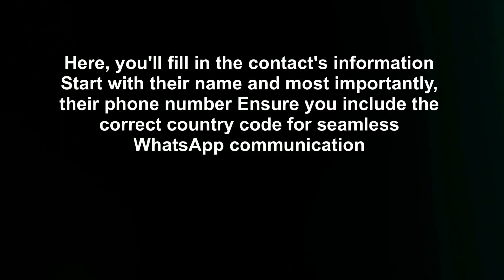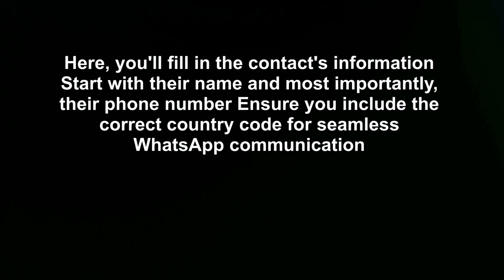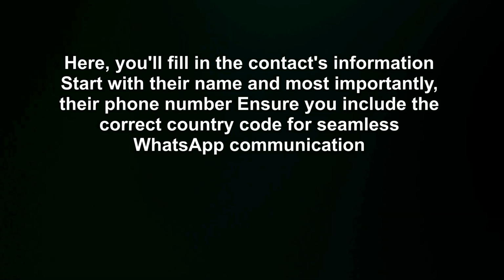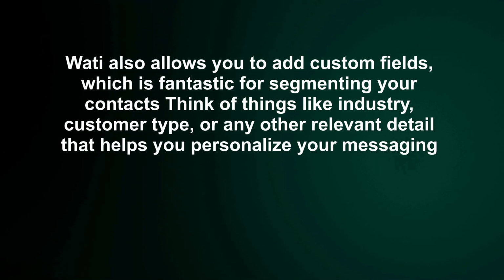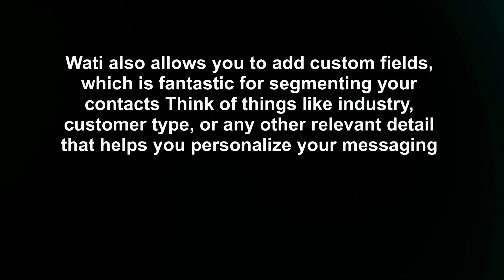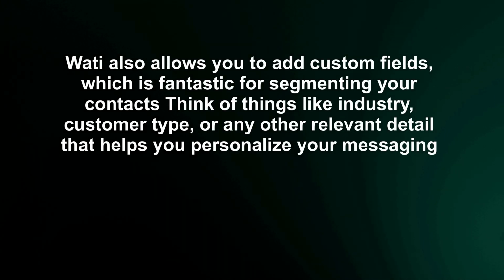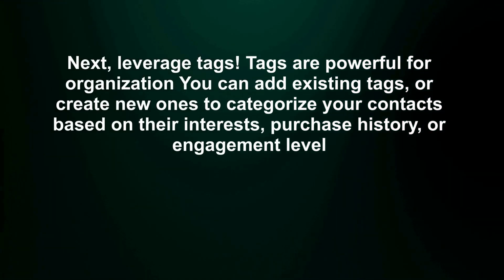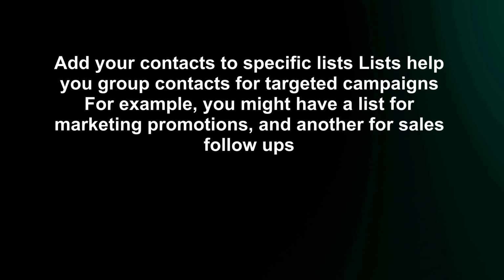How to Save Contacts In Wati - GUIDE!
How to Save Contacts In Wati demonstrates how to effectively store and organize contacts within Wati, ensuring efficient management of customer data for targeted communication and personalized engagement strategies.

00:00 Intro
00:06 Navigating to Contacts
00:12 Adding a Contact
00:17 Filling Contact Information
00:23 Adding Custom Fields
00:28 Leveraging Tags
00:33 Adding to Lists
00:38 Saving Contact
00:43 Organized Contact List